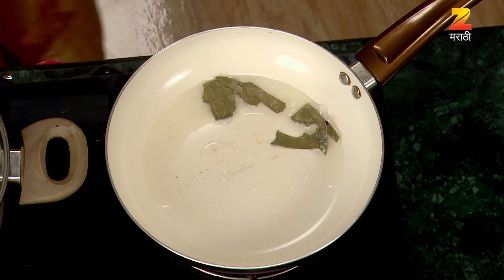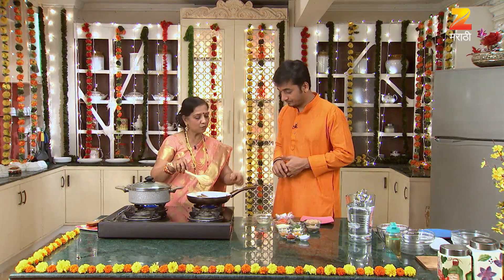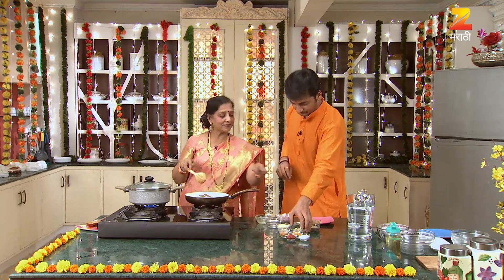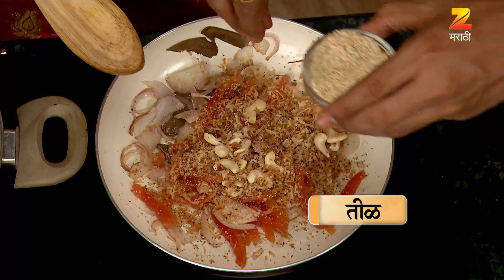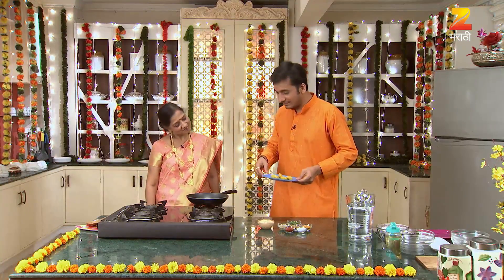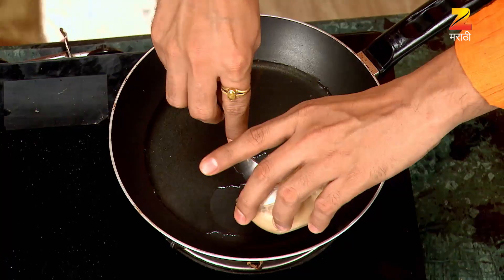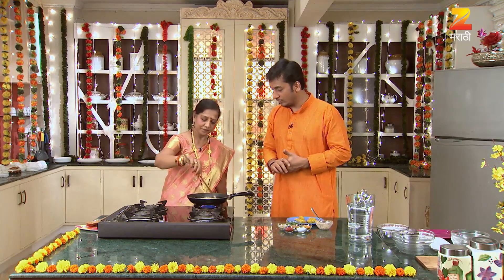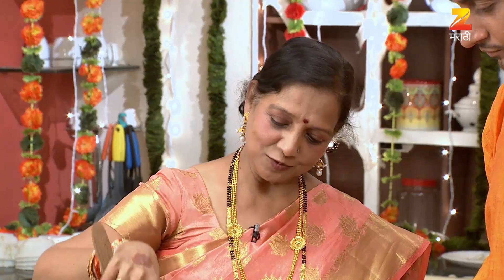Ep 2698 | Aamhi Saare Khavayye - Zee Marathi Serial -Watch Full Series on Zee5 | Link in Description